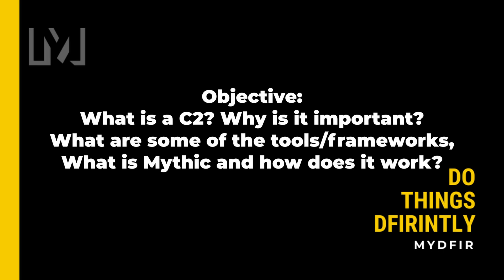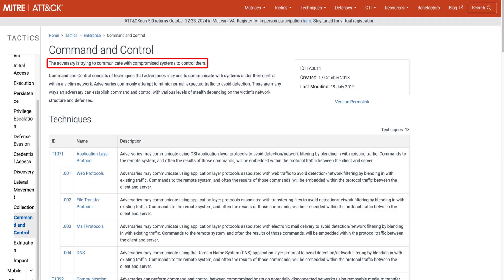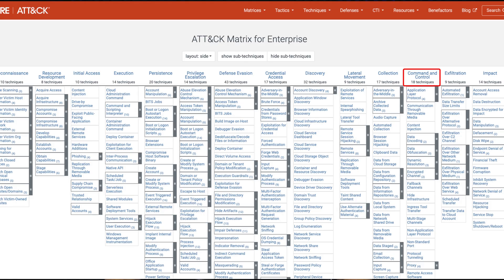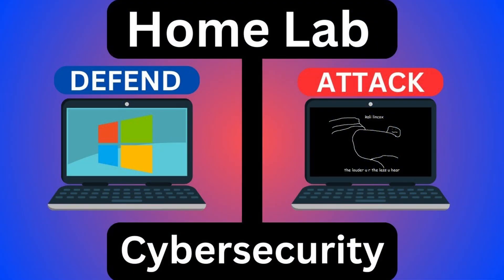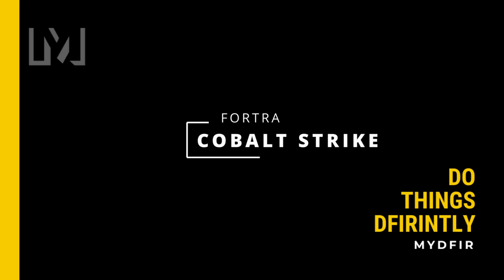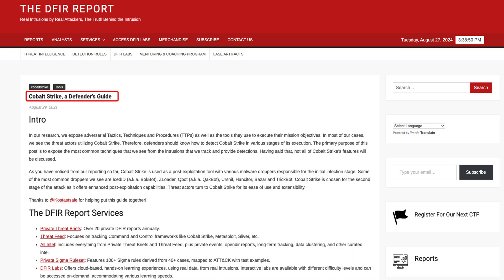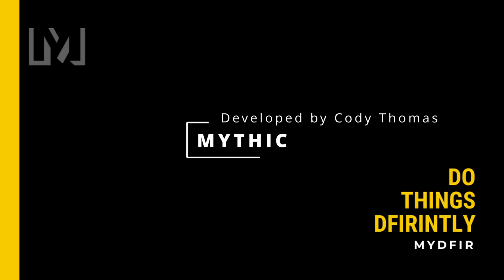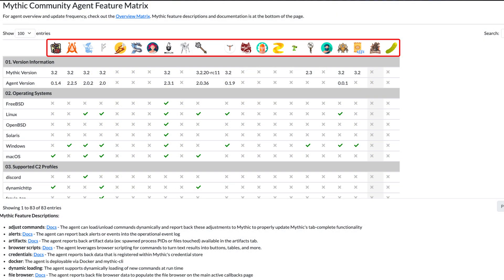Command and Control Introduction | Day 18 (High-Level)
In today's video, you'll get an introduction to Command and Control (C2). I’ll explain what C2 is and its role in managing compromised systems during an attack. Understanding C2 is essential for detecting and mitigating advanced threats within your network.

RECOMMENDED SOC ANALYST TRAINING SITES
🕒 TIMELINE
00:00 - Intro
01:15 - What is a C2?
01:50 - Why is it important?
02:33 - Common C2 Tools & Frameworks